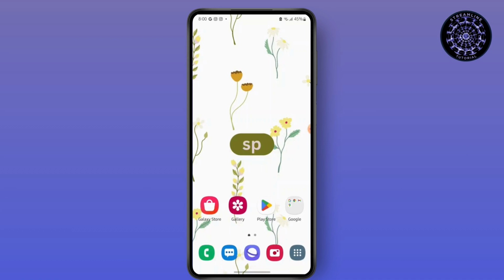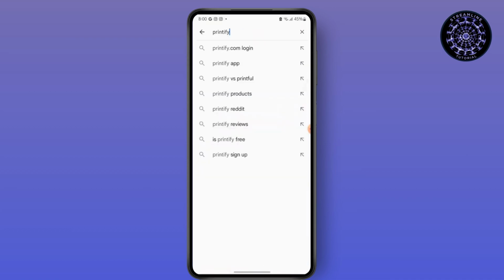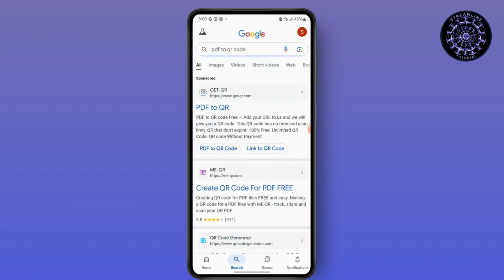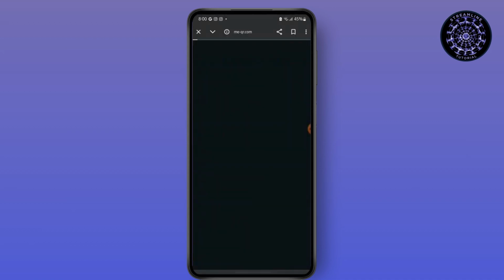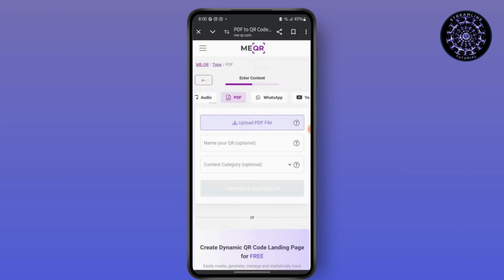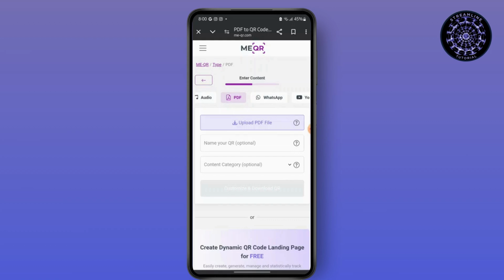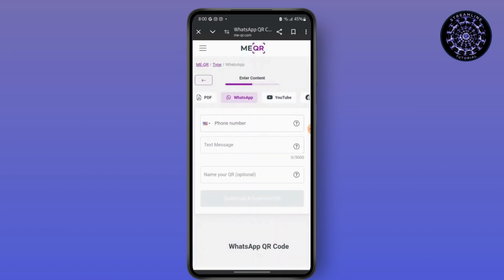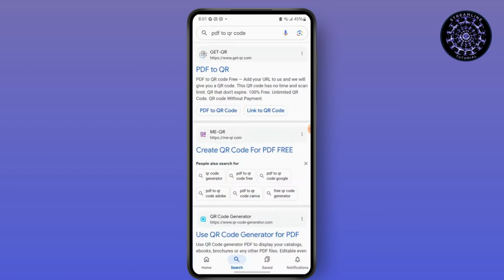How To Convert PDF To QR Code | How To Create QR Code For PDF File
Welcome to our step-by-step guide on "How To Convert PDF To QR Code" and "How To Create QR Code For PDF File"! If you're looking to make your PDF file easily accessible by simply scanning a QR code, this video is for you. We'll show you how to quickly convert a PDF to a QR code and explain the simple steps involved. Whether you're looking to share important documents, brochures, or other PDF files, a QR code makes sharing them hassle-free. Follow along to learn how to create a QR code for your PDF file and take advantage of this quick and efficient method!

What You'll Learn:

How to convert PDF to QR code in simple steps
How to create a QR code for a PDF file for easy access
The benefits of using QR codes for PDFs and documents
How to share your PDF using a QR code
Quick tips for generating a QR code for your files
Timestamps: 00:05 How to convert PDF to QR code 00:25 How to create a QR code for PDF files 00:40 Benefits of using QR codes for PDFs 00:55 How to easily share PDFs via QR code